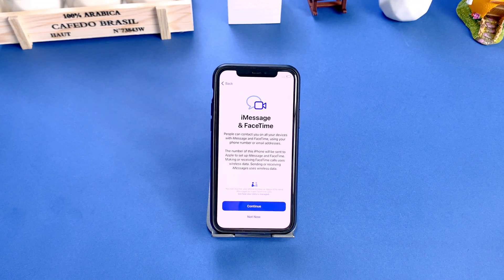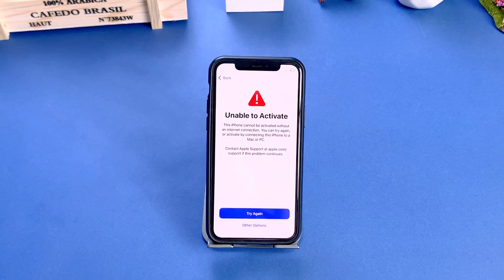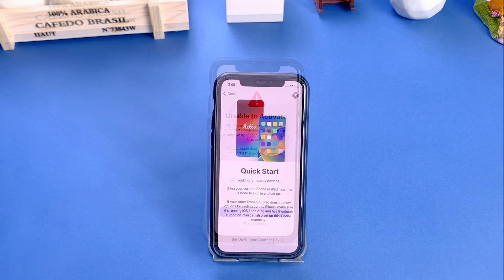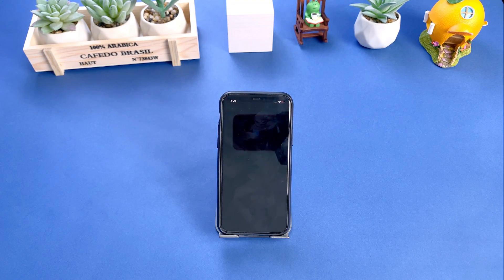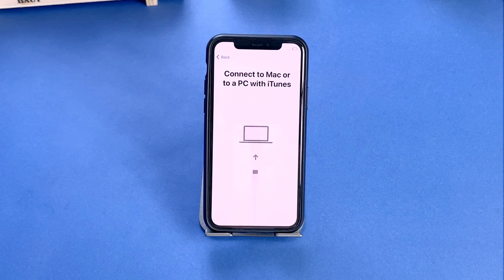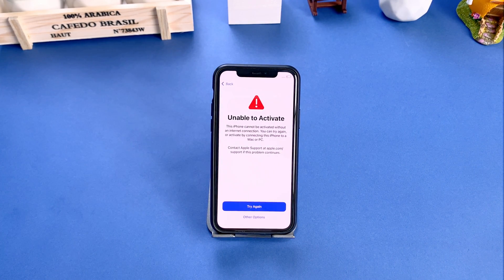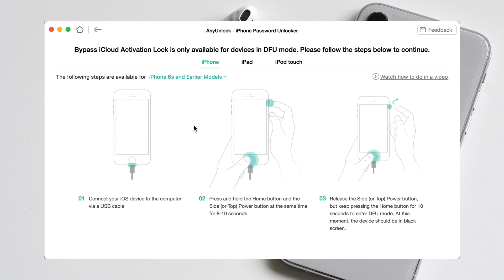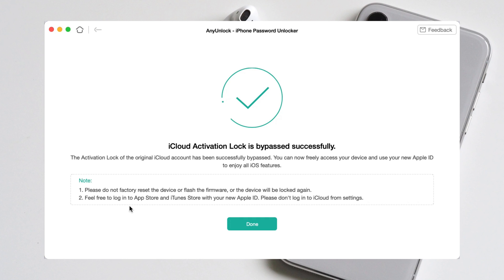Unable to Activate iPhone? 5 Tips to Fix it Instantly!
Have you met an unable to activate iPhone screen when you set up your iPhone as a new device? Most of the situation is because the activation server cannot be reached.  But No worries! In this video, we will show you 5 tips to solve it.

If you tried to fix unable to activate iPhone with AnyUnlock, then please note that the iCloud Activation Lock Bypass feature only supports iOS 12 to iOS 16.5 on Mac, and supports iOS 12 to iOS 16.4 (iOS 12.4.5 & 12.4.6 excluded) on Windows. And supports the iPhone 5s to iPhone X, iPad 4 to iPad 7, iPod touch 6 to iPod touch 7.
00:00 Intro
00:30 Tip 1. Check System Status
01:02 Tip 2. Change a Network
01:34 Tip 3. Force Restart iPhone
02:08 Tip 4. Activate iPhone with Finder/iTunes
02:42 Tip 5. Fix Unable to Activate iPhone with AnyUnlock